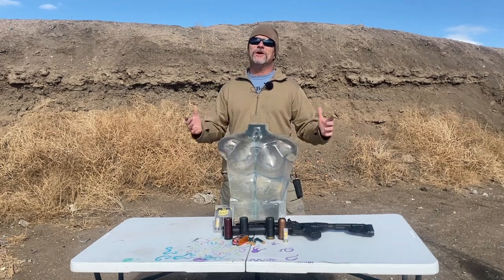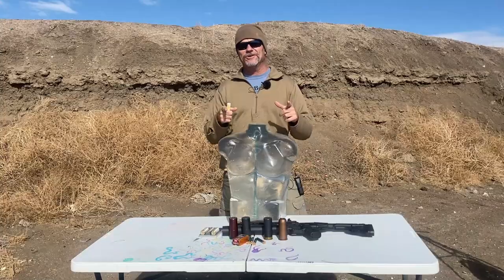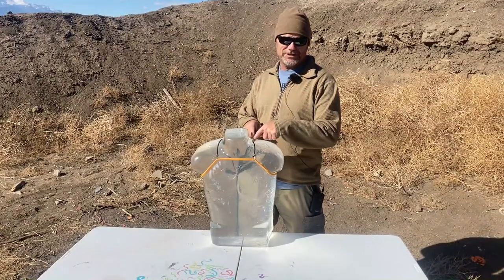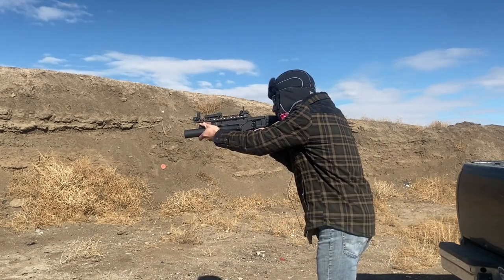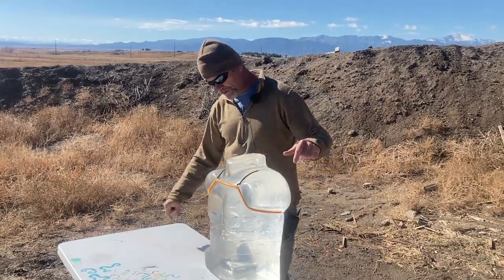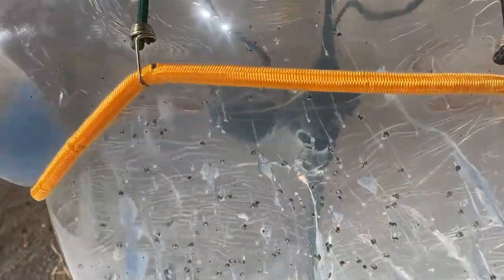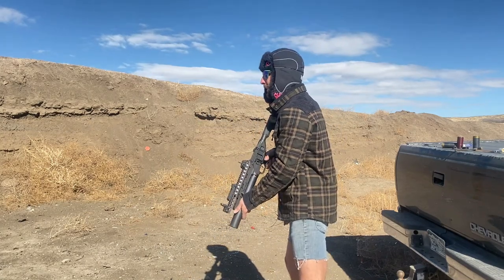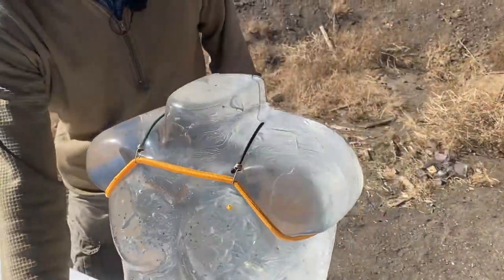40mm Hornets Nest vs Ballistic Torso